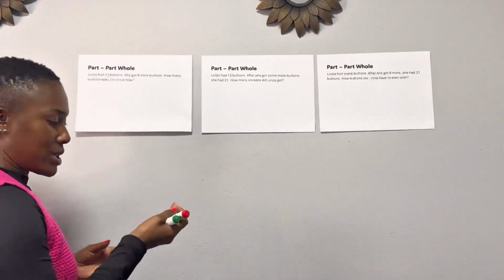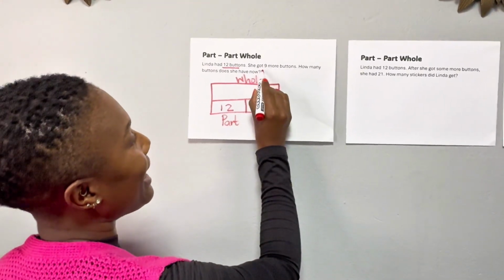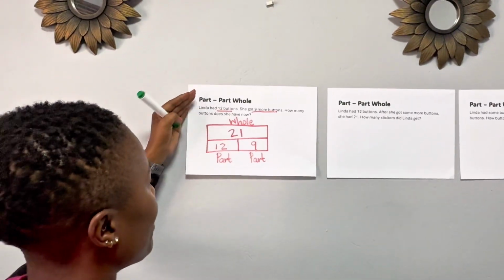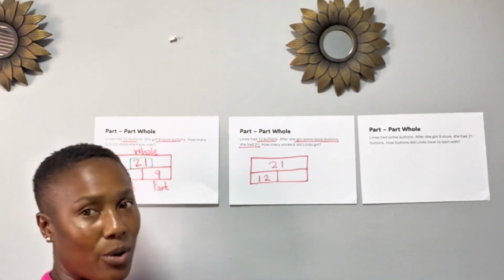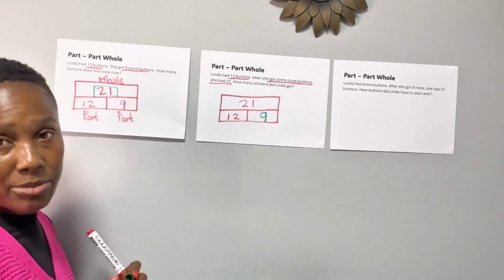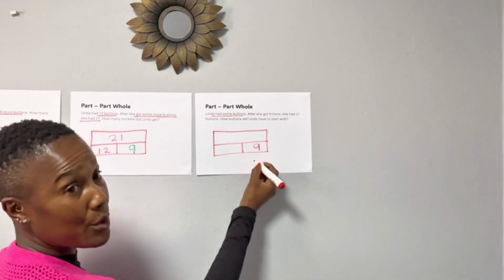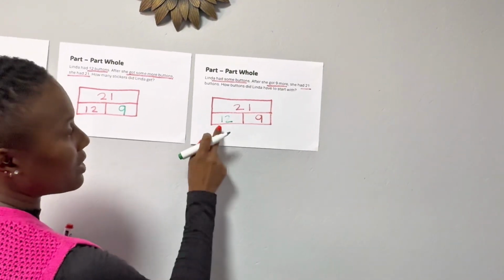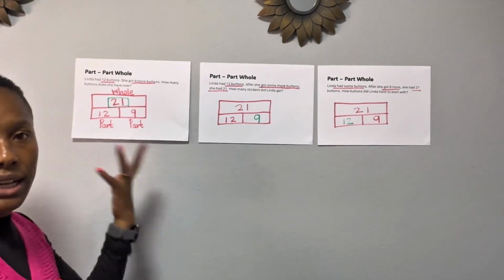Episode 2 || Intro to Part - Part Whole || Problem Solving || Mathematics